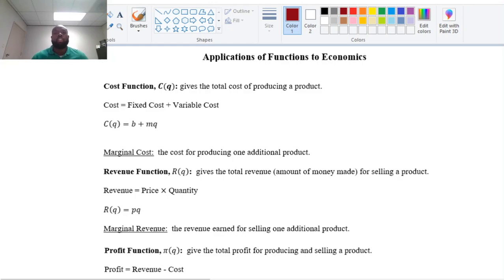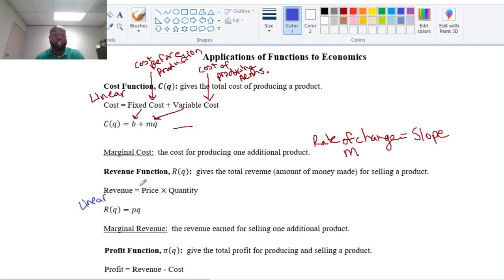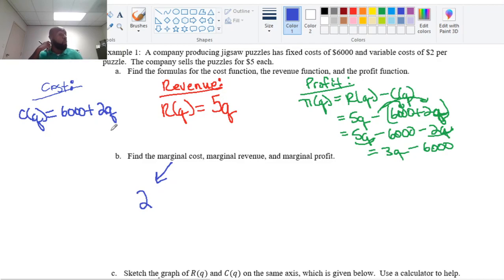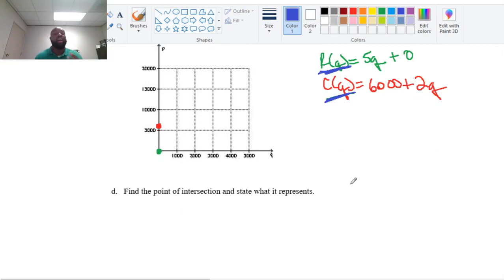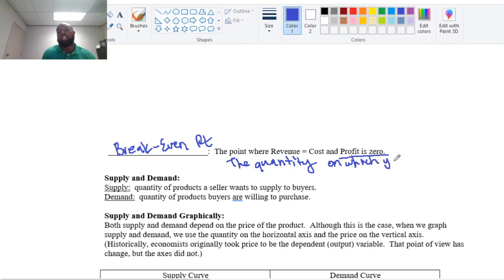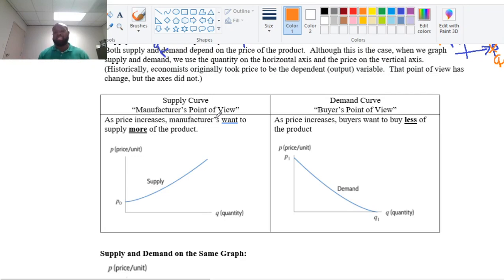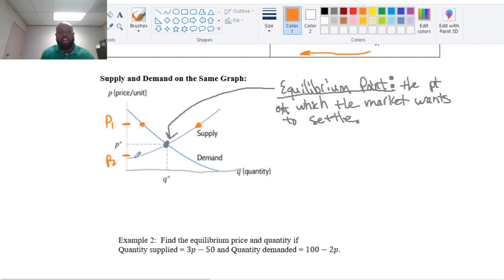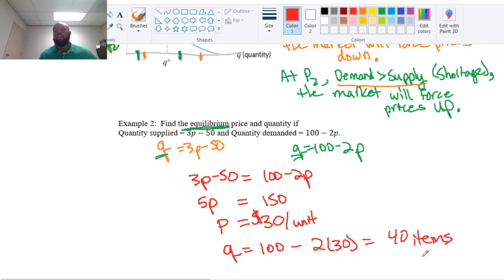Math 122 Section 1.4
Applications of Functions to Economics